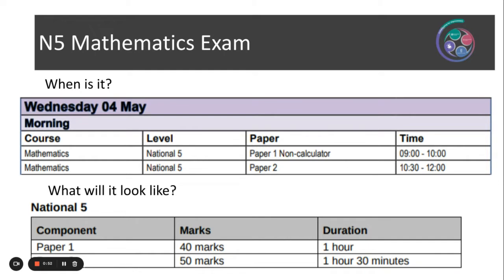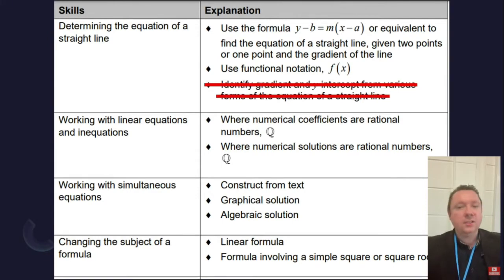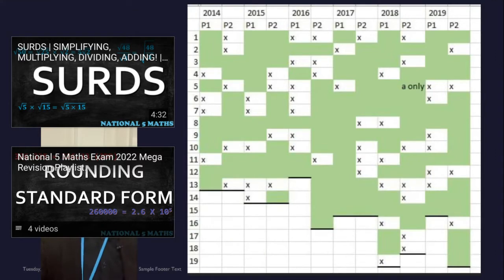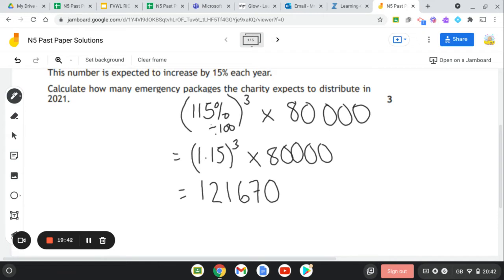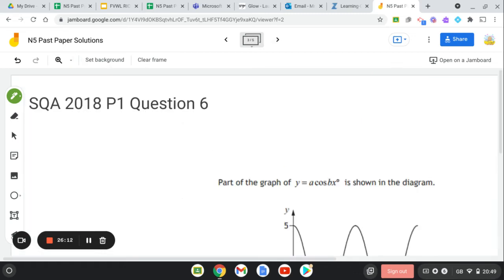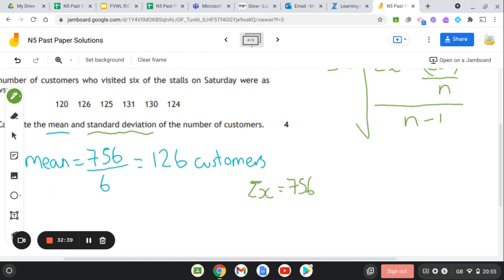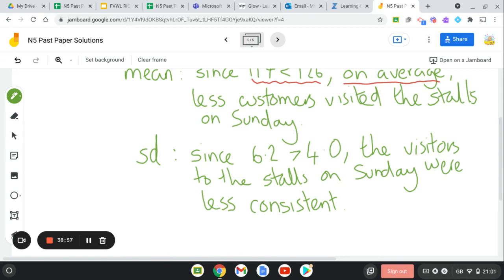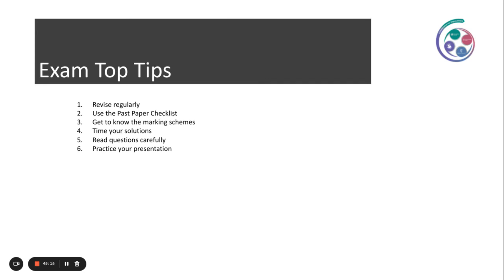FVWL RIC National 5 Mathematics SQA Supported Study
This video will explain the 2022 guidance and key messages from SQA regarding National 5 Mathematics.